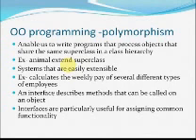PLDC Assignment (Final Video) (2010) Part02.wmv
POLYMORPHISM

Group Members:

H. U. Delpechitre [DIT/o8/M1/1145]
H. C. Maheshika [DIT/08/M2/1258]
J.A.D. Wickramasuriya [DIT/08/M2/1266]
J.S. Karadana [DIT/08M1/1143]
K.K.K. Chinthaka [DIT/08/m2/1421]'